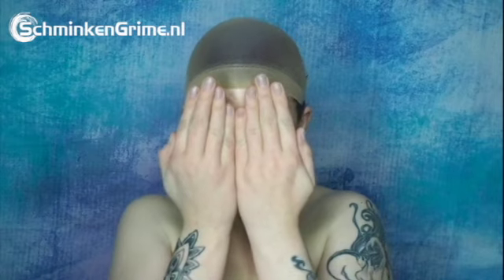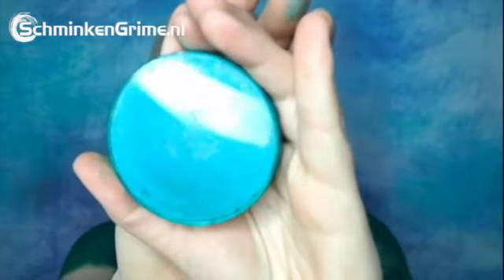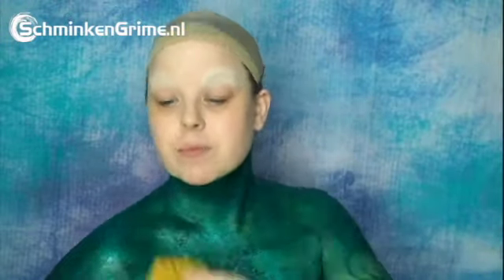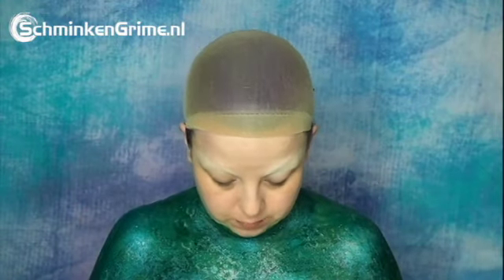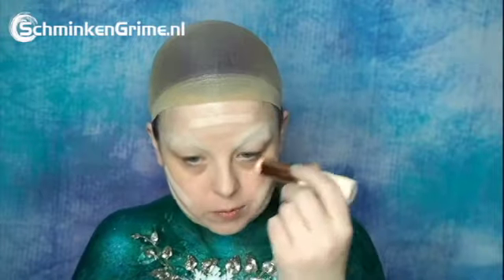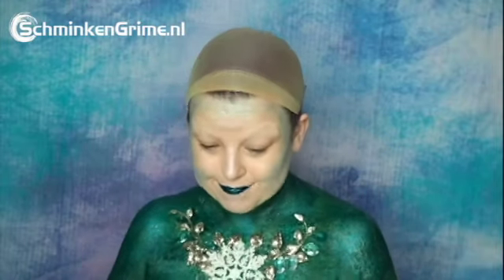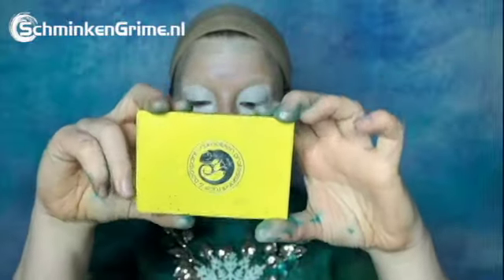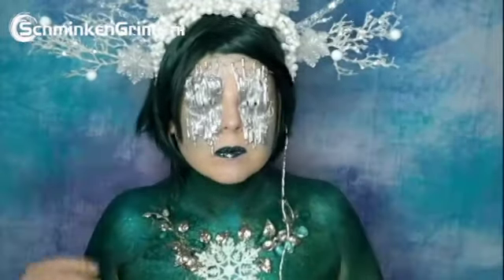Christmas Ghost Makeup Tutorial | Special Effects Makeup Tutorial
2018 has flown by so fast. Time to reflect and time to look ahead, with the Christmas spirit of the future, simple but pretty. Headpiece is made with Xmas ornaments, and led lights. And I wanna say thank you to you all for tagging  along in my journey of the wonderful world of makeup. Hope you continue your support in 2019!
Happy holidays and see you soon😘

and off course some extra materials, i will explain in the video.